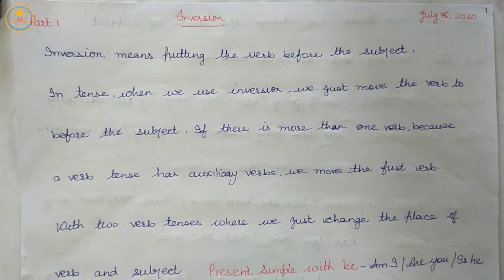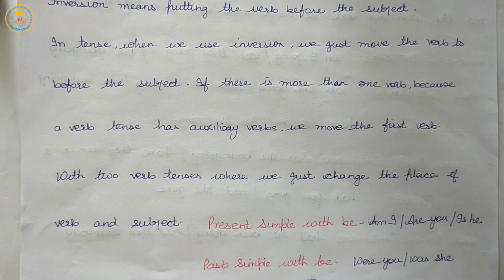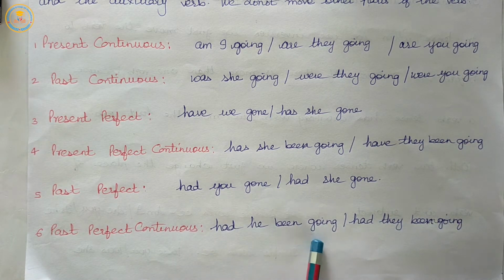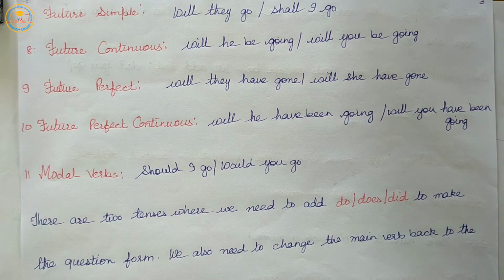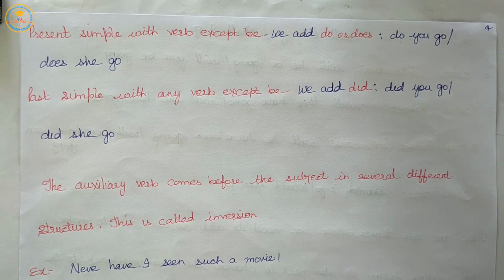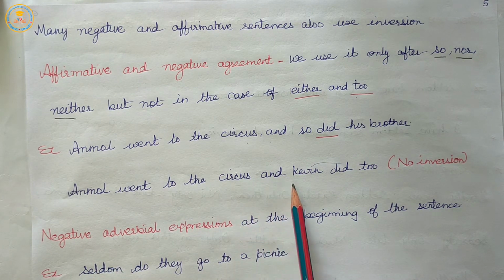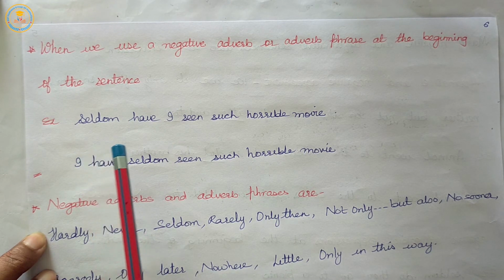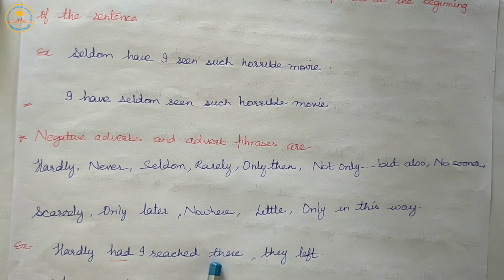16 July ||Topic - Inversion Part-1 ||Class- 9 to12|| English Grammar||Bal Sadhana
Time Table -
Class X. XII
9:00am = Mathematics. Mathematics/Biology
9:30am = SST. Physics
10:00am = English Grammar. English Grammar
10:30am = Science. Chemistry